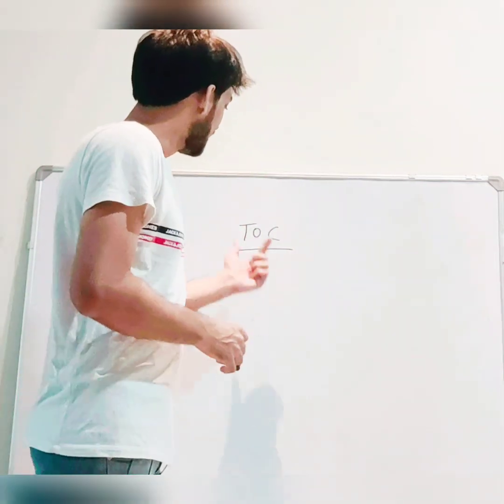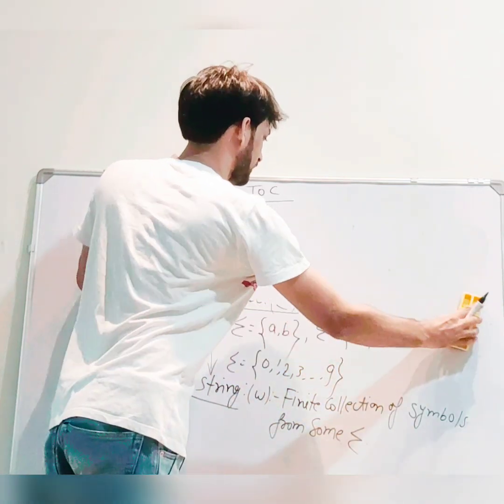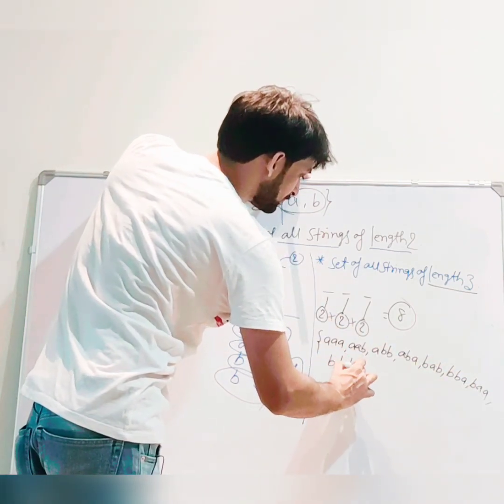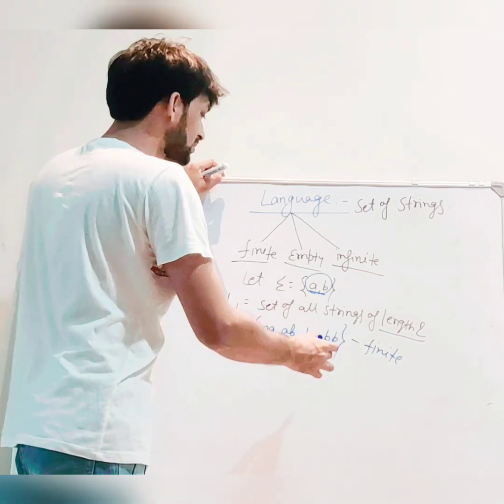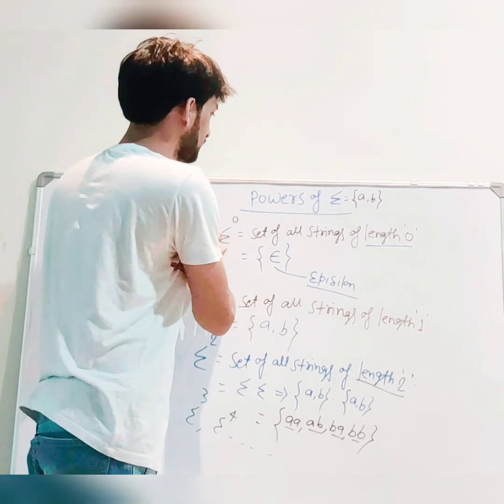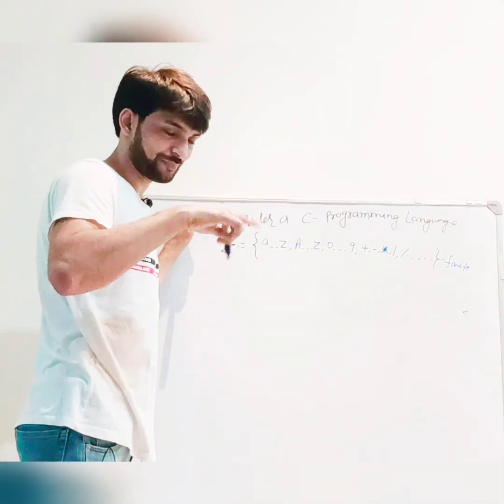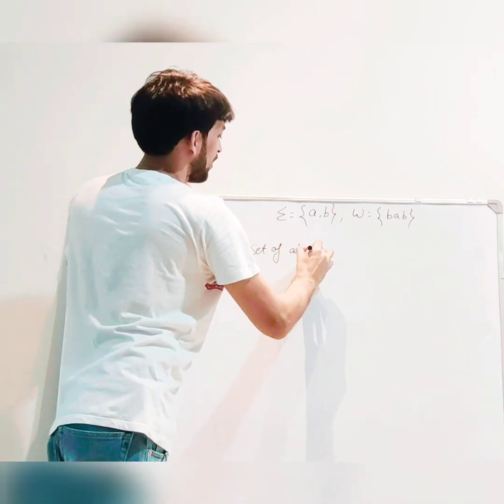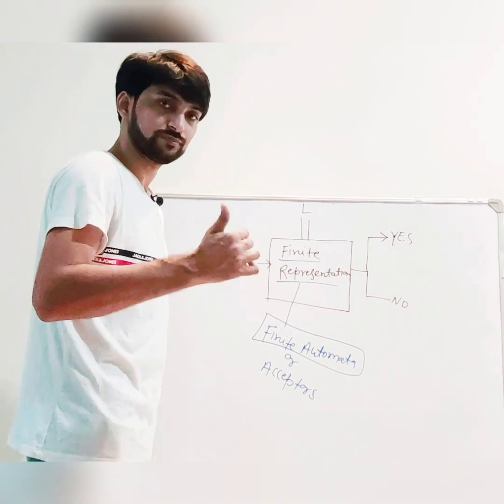introduction to TOC : Theory of computation L1 : best introduction to TOC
introduction_to_toc by Rahul

Welcome toDecode  Computer Science by Rahul kumar, a one-stop solution for all computer science and information technology . Our aim is to make you fall in love with Computer Science through this channel.

In this live lecture, you will prepare the Theory of computation for GATE CSE/IT Exam. I have  covered the 'intro about TOC in this video.

During the all session, i will share his knowledge of computer science, programming, and coding. You can learn programming and coding from scratch. We will cover all the concepts from the beginner level to the pro level.